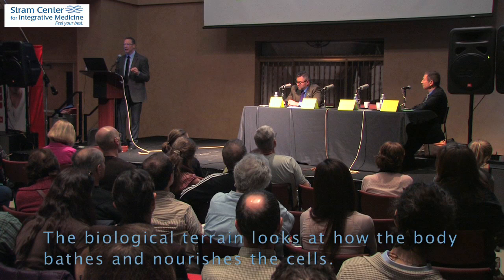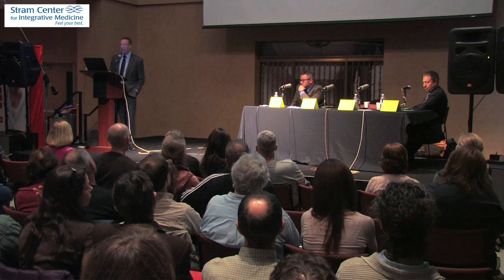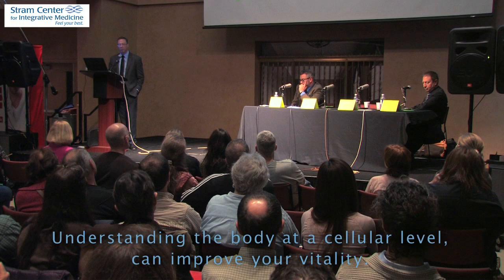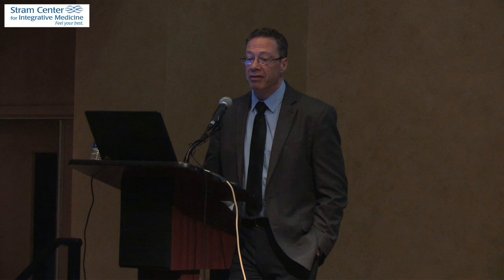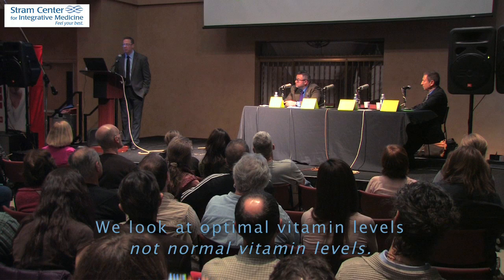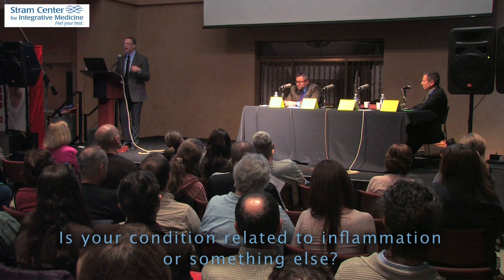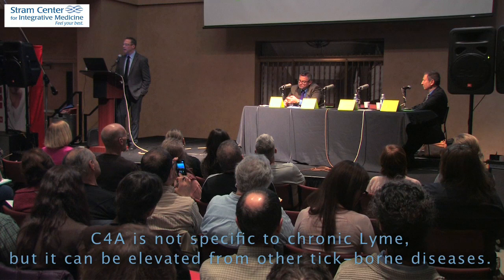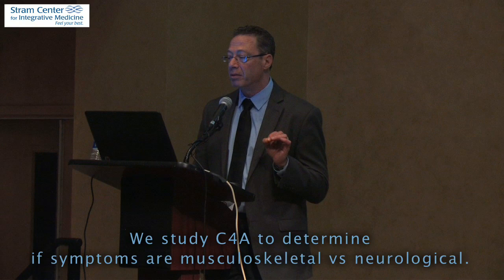The Biological Terrain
You are YOU. What makes you unique is your individual physical makeup or your “biological terrain”. The practitioners at the Stram Center work hard to understand YOU at a cellular level to create your individualized treatment program